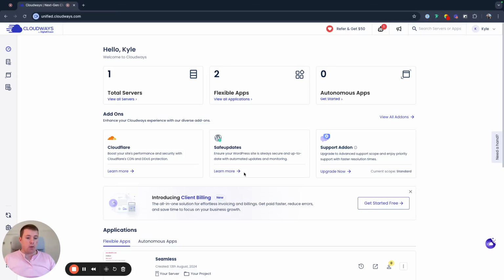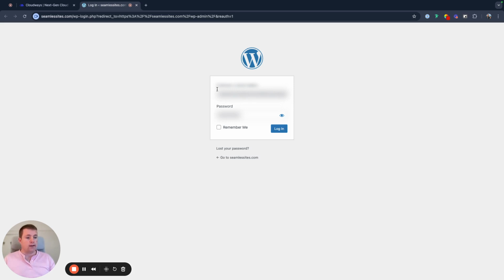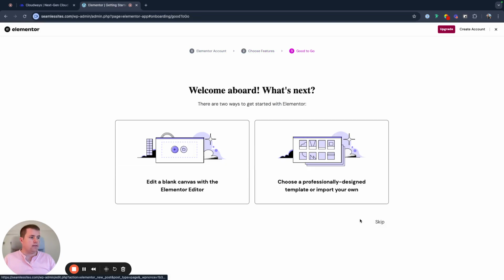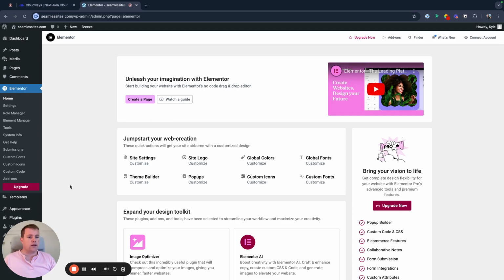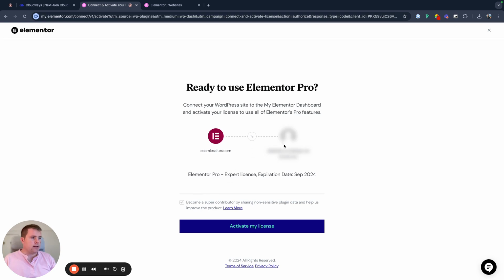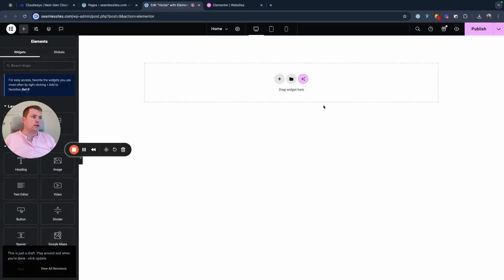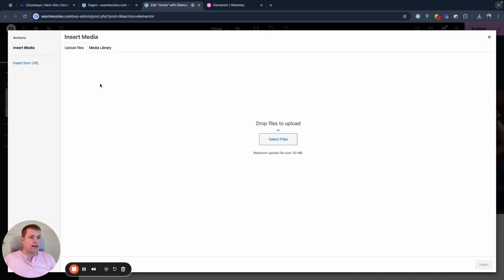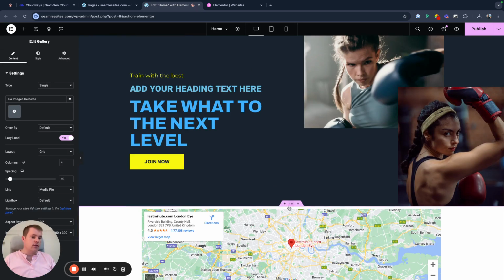How to Install & Set Up Elementor Pro | Step-by-Step Guide for Beginners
Hey, it’s Kyle from Seamless Sites! In this video, I’ll show you **how to install and set up Elementor Pro** for your WordPress website. If you're looking to create stunning, professional websites quickly and easily, Elementor Pro is the perfect tool for the job.

Here’s what you’ll learn in this **step-by-step Elementor Pro guide**:

- **How to install Elementor Pro** on your WordPress site
- Setting up **Elementor Pro** and activating your license
- How to create a beautiful homepage using Elementor's drag-and-drop interface
- A quick overview of Elementor's powerful features, including templates, widgets, and responsive design tools
- How to work with the Elementor canvas for a clean, customizable design

This tutorial is perfect for beginners who want to learn **how to use Elementor Pro** to build professional websites for clients or their own projects. I'll also share some useful tips for speeding up your workflow and keeping your website secure as your business grows.